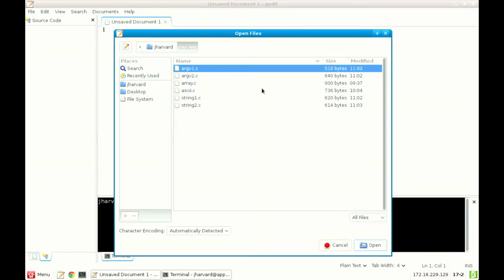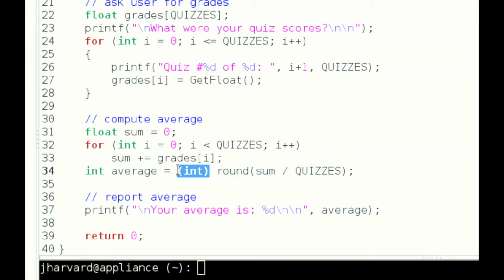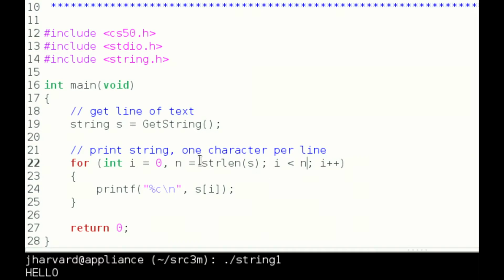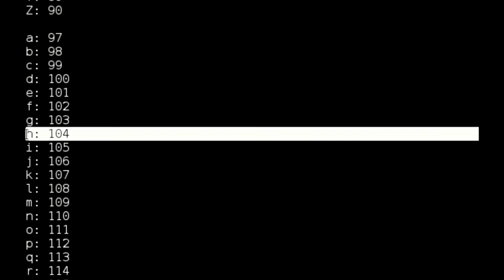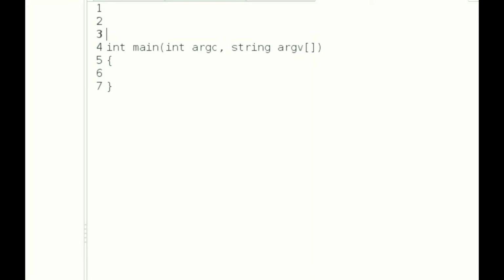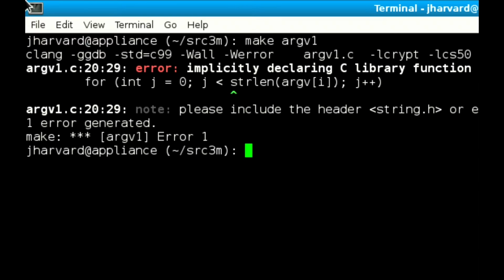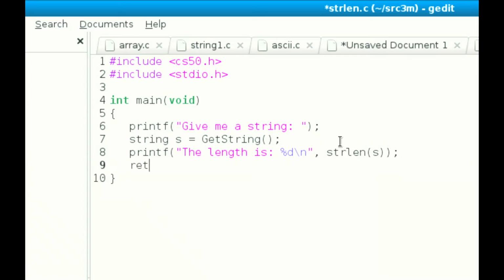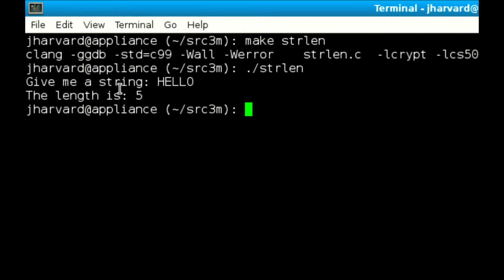CS50 2012 - Week 3